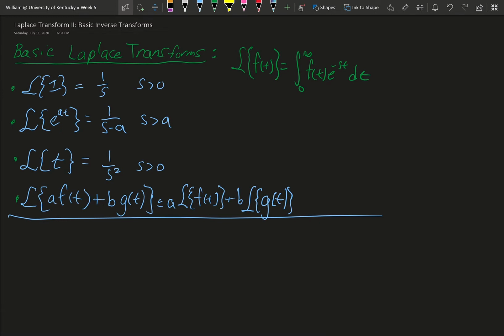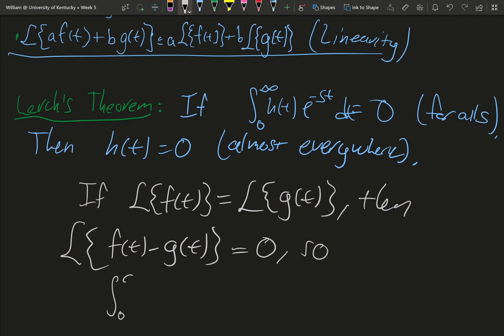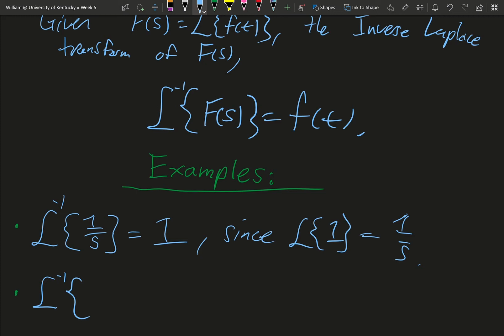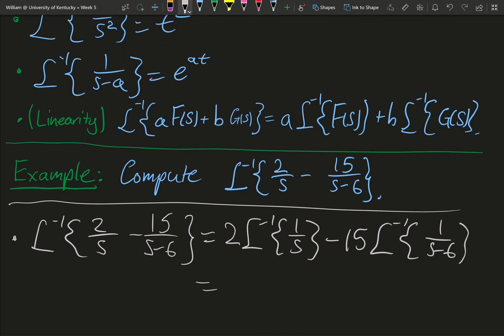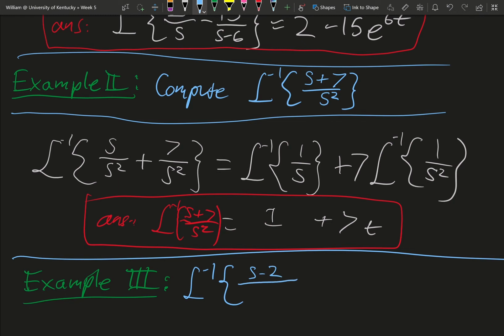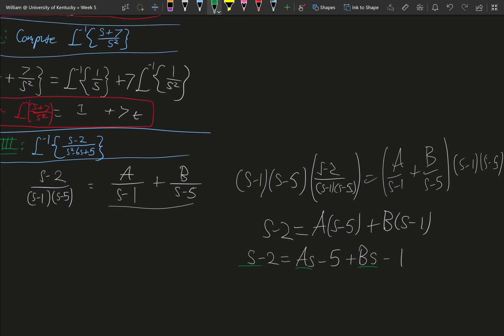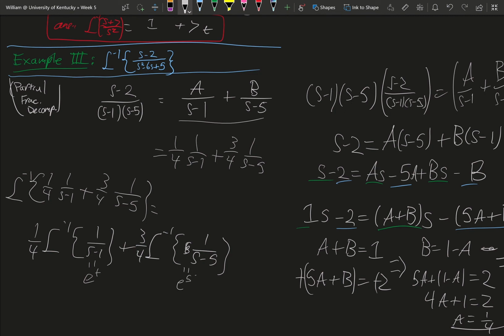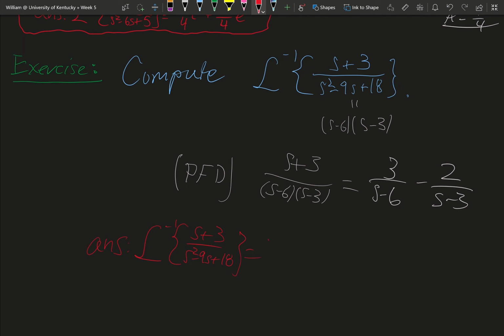Laplace Transform II - Basic Inverse Transforms